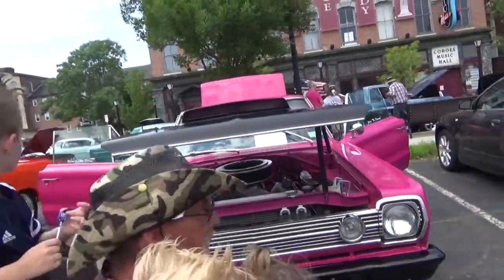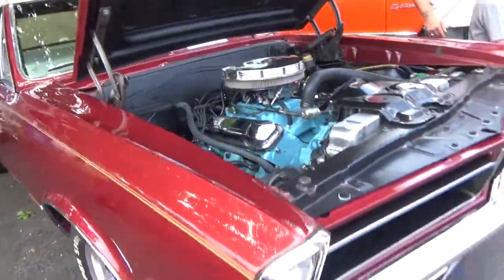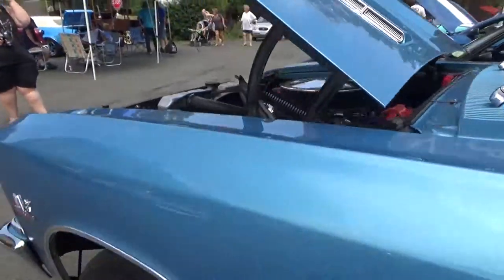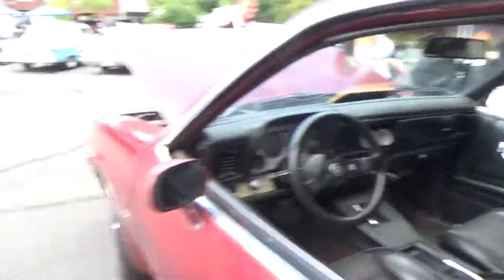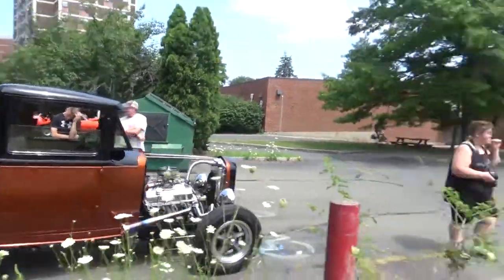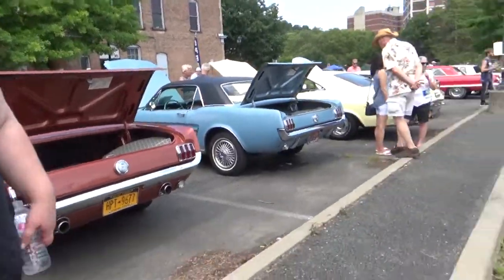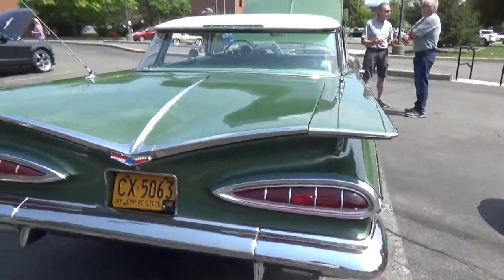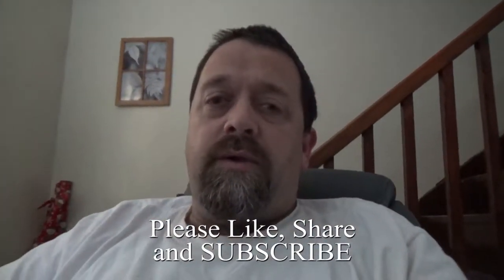Are you Cohoes Proud?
Today we bring you #2 of 2 videos from the 3rd Annual Cohoes Proud car show in Cohoes, NY.

Facebook: America: Bumper to Bumper